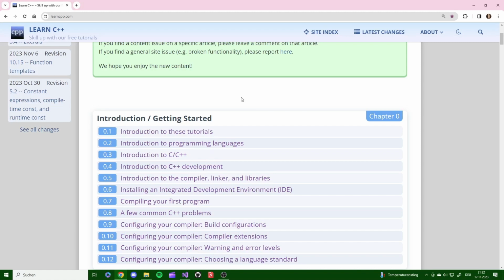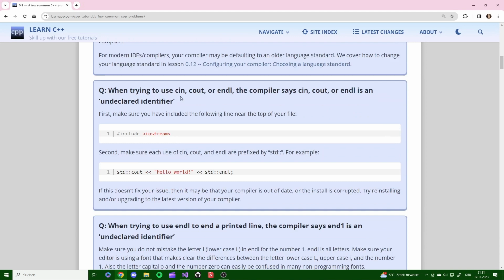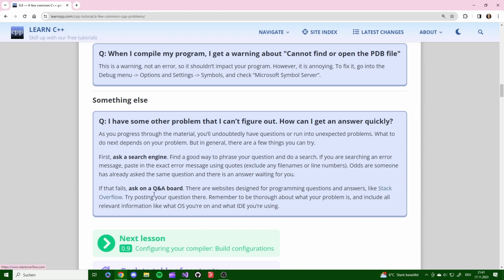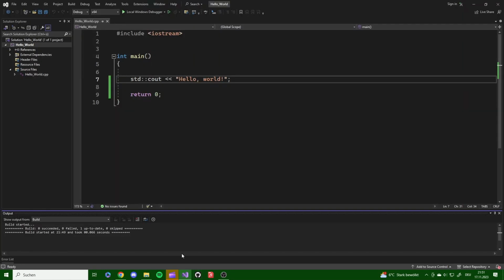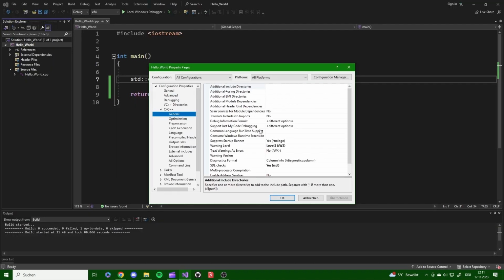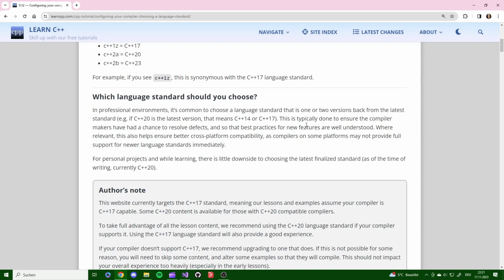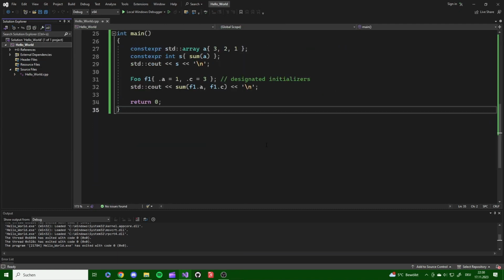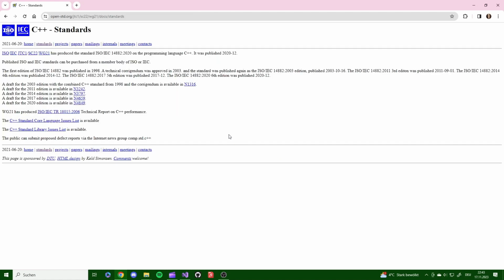C++ Programming #53 | learncpp.com Lesson 0.8-0.12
If you want to start to learn c++ this website is a must.

Ceep Going